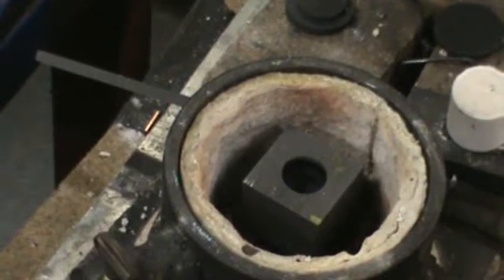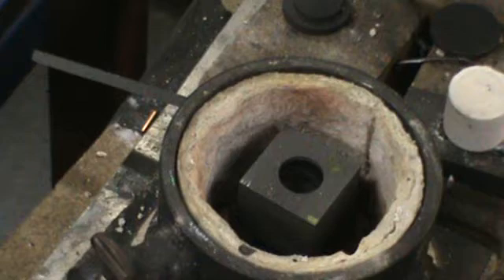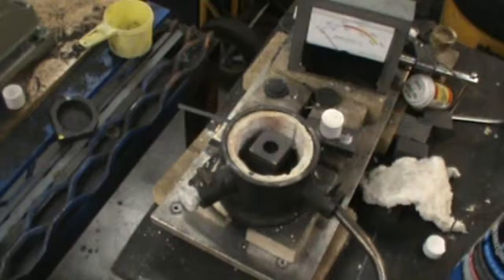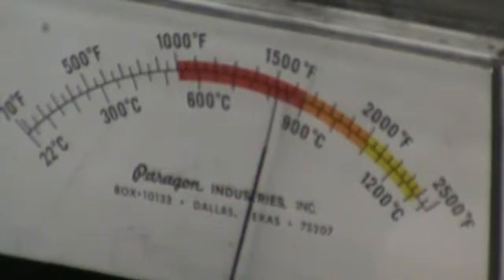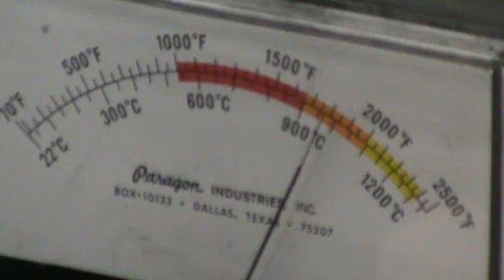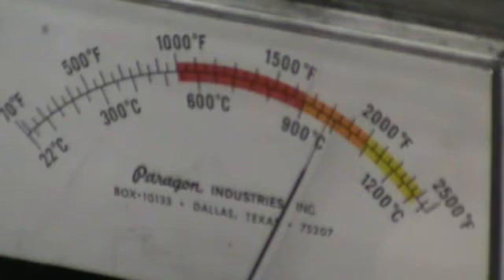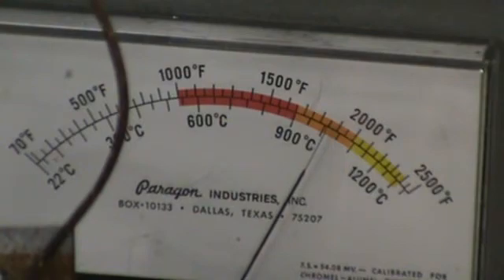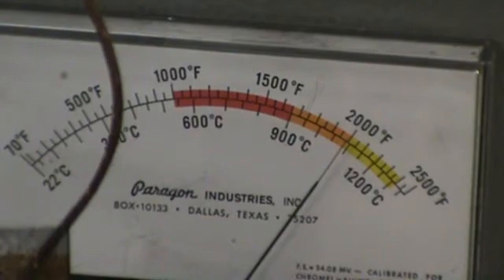Propane vs Mapp gas test in a micro furnace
This video is a quick test to see if Mapp gas or Propylene gas is hotter than propane gas when used with small hand torches like the Bernz-O-Matic air/propane series. i used the BZ8250HT torch with the Micro-Mini furnace I built. The carbon graphite block is to "Do Some Work" rather than pit the tip of the thermocouple in the flame. I want to see how hot the work piece will get, not the flame temperature. This is not a scientific test, just two fuels used in the same environment.
There are other ways to do this, but this works for me.